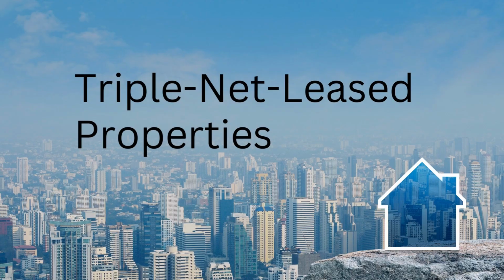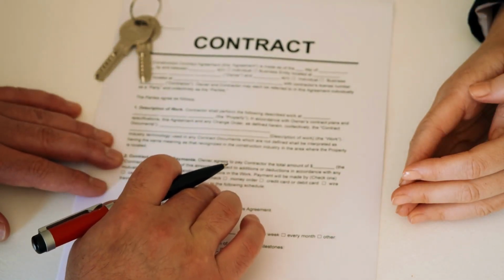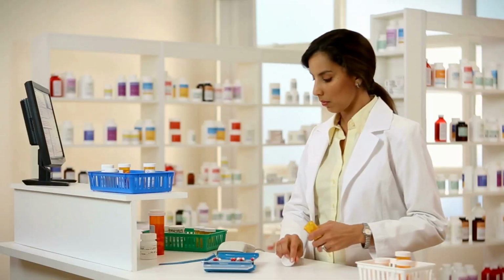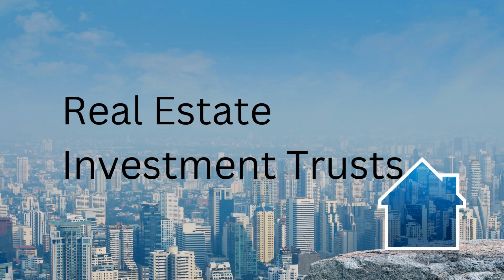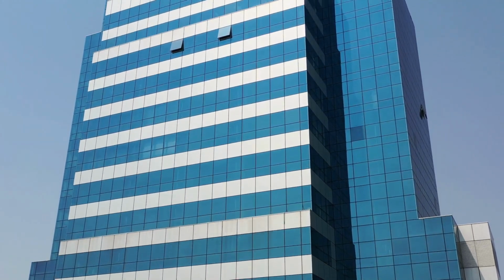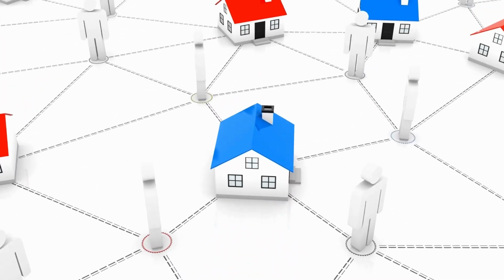Best Strategies for a Real Estate Fund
There are many real estate funds that invest in various properties and other real estate related investments. Today I’m going to share some of my favorite strategies for a new real estate fund. Best Strategies for a Real Estate Fund.

The Ultimate Prop Firm Guide and Hedge Fund Guide. E-book COMBO